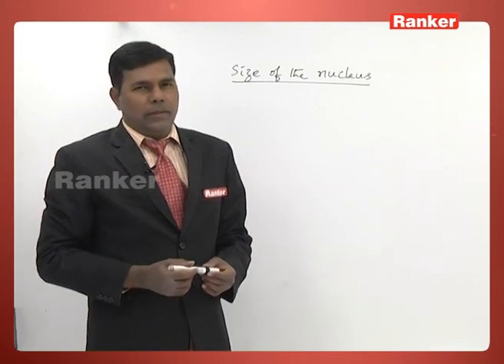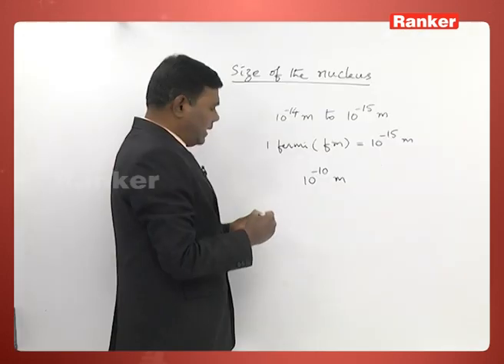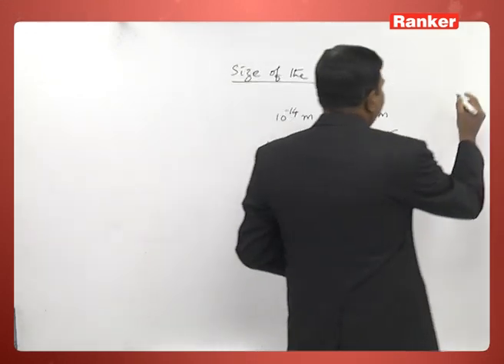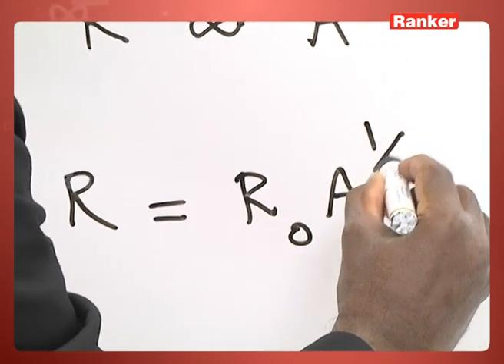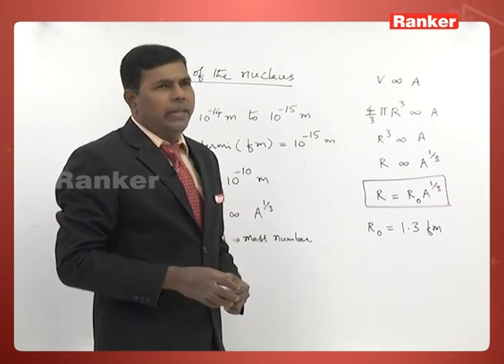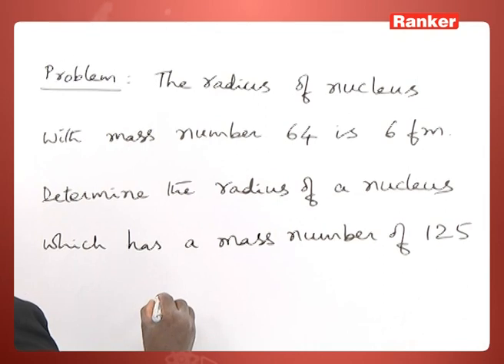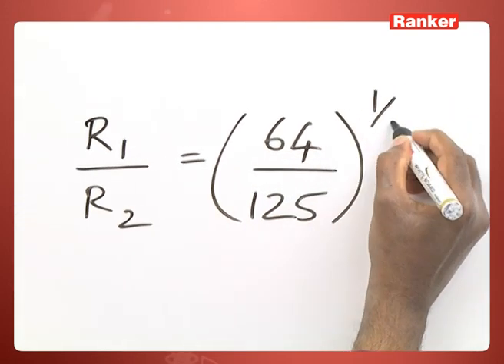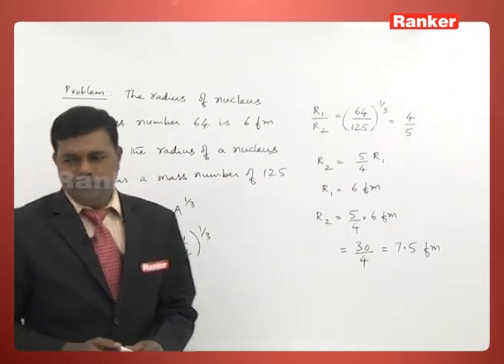Nuclear Physics, Physics by B.Amarender sir | SIZE OF NUCLEUS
In this video Rank of Nuclear Physics (SIZE OF NUCLEUS) related to physics is explained by B.Amarender sir which are best videos for the preparation.

Rankers Learning
Street No:12, Himayath Nagar,
Hyderabad - 500029